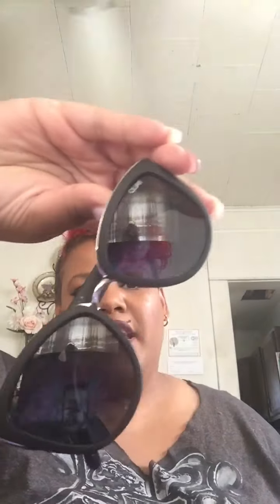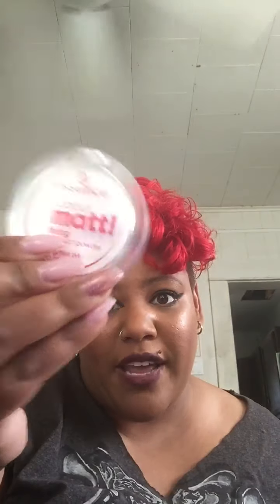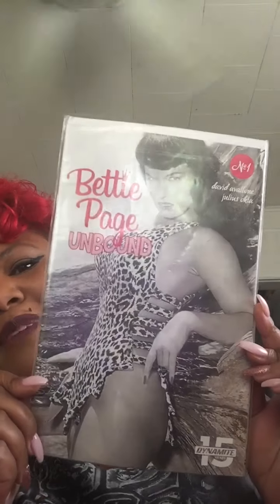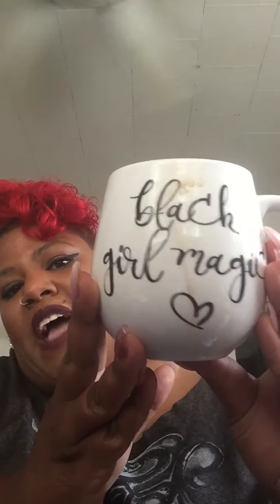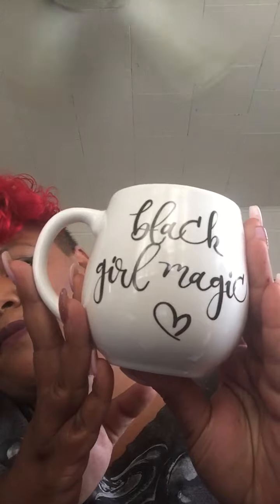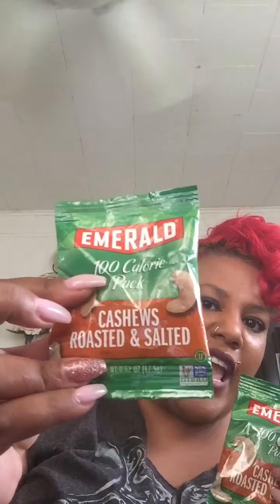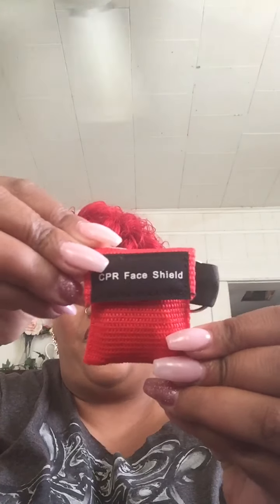What’s in my work bag?!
Welcome back to me😍

Shop my lashes and clothing on Poshmark: xodottiemonroe*Coming soon! Follow to be the first to shop!!*